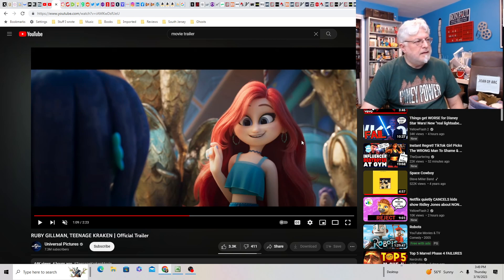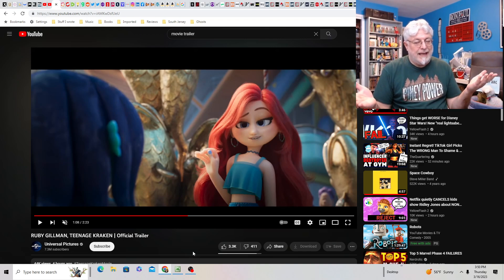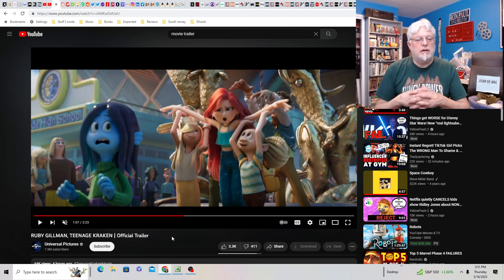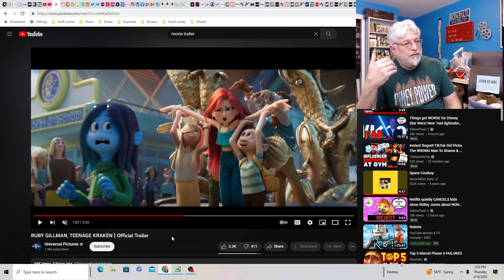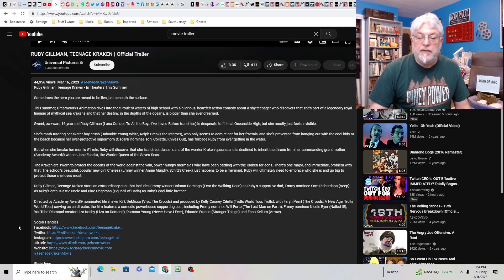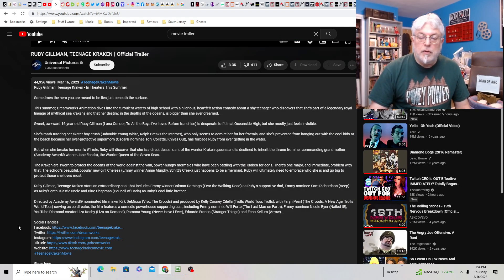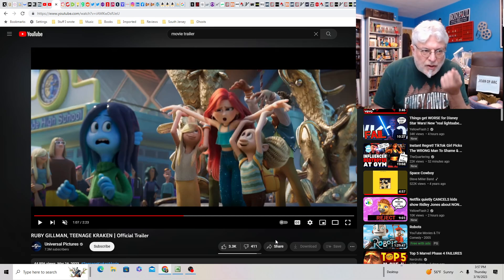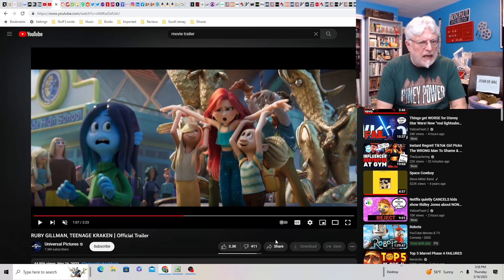A Screenwriter's Rant: Ruby Gillman Teenage Kracken Trailer Reaction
An okay premise, but may not have been executed in quite the right way despite the massive cast.

The Pineys: Book 11: The Piney That Killed Thomas Edison